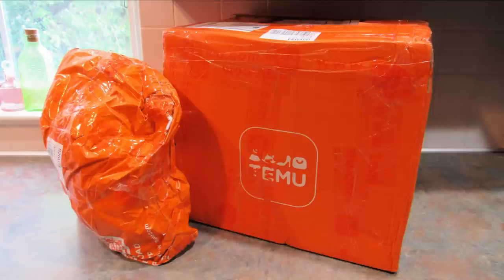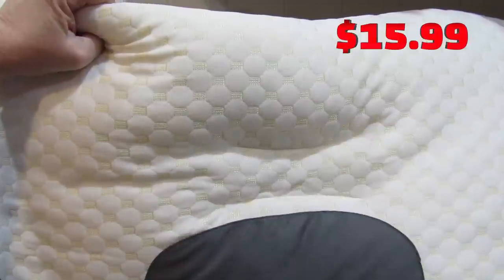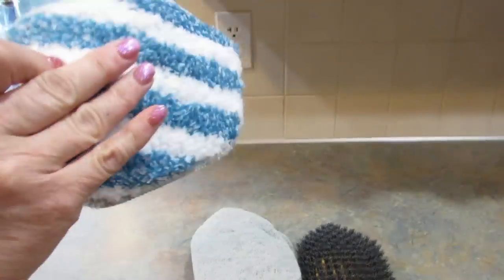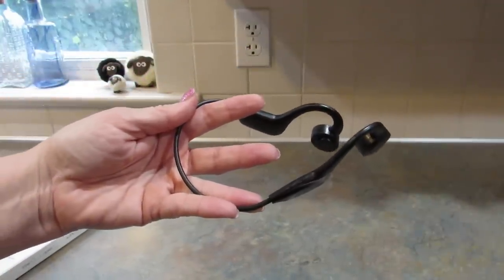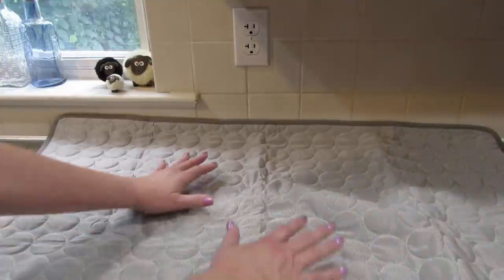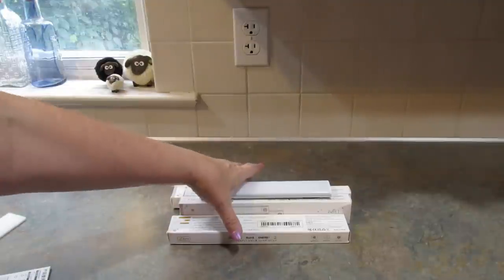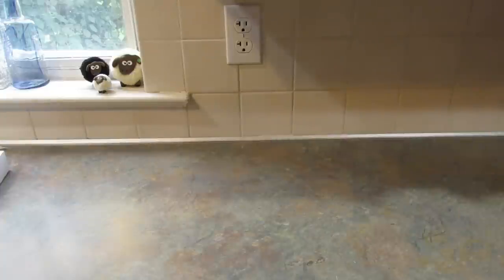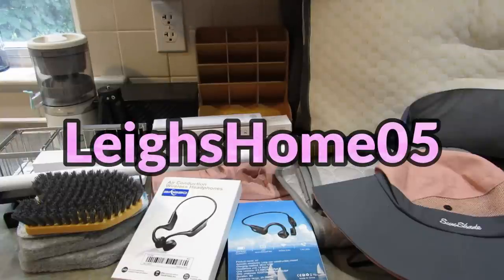Fun TEMU HAUL! Amazing Finds You Won't Want To Miss!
to save more
🔍or search code [join3946] on Temu App to get more coupons

Find my items here：
1pc, Sponge Drain Rack $13.99💰

My New TEMU HAUL! Some Amazing Finds That You Won't Want To Miss!